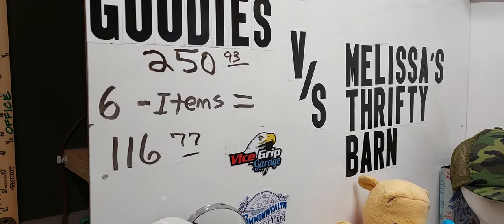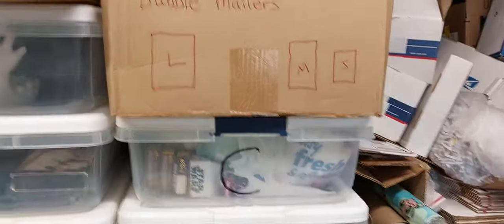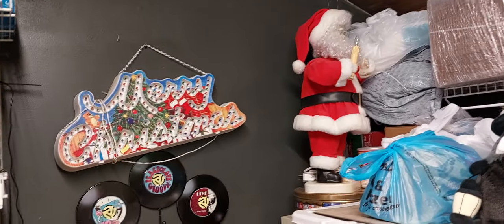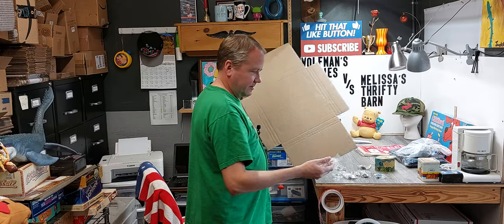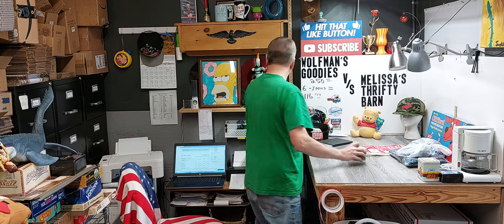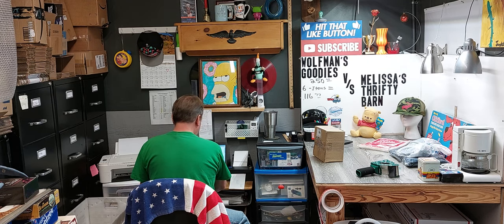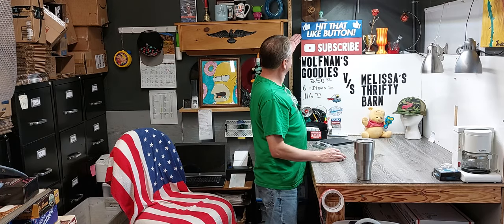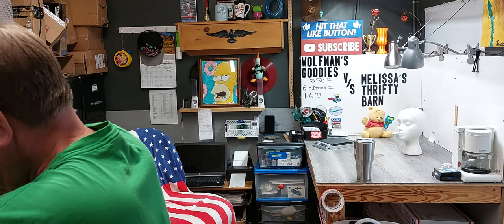eBay Office Tour of a Small eBay Seller